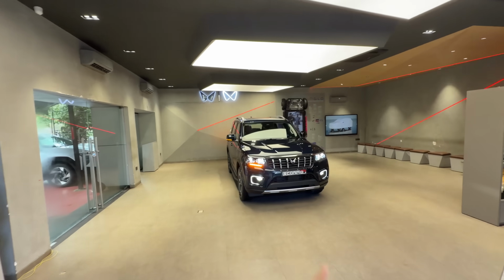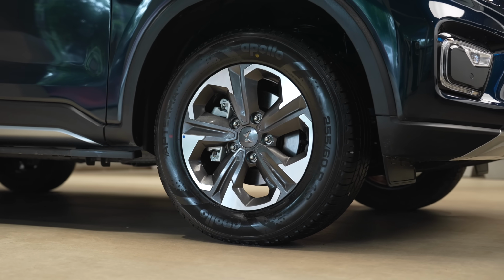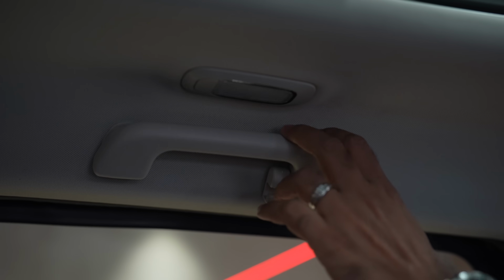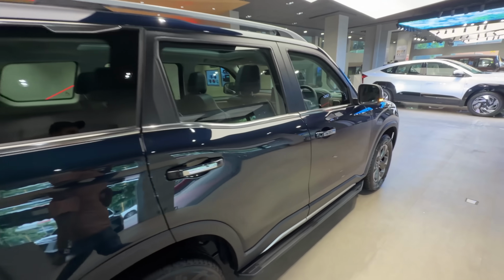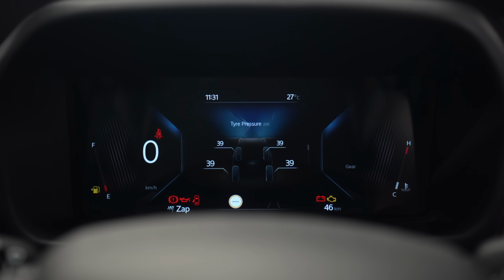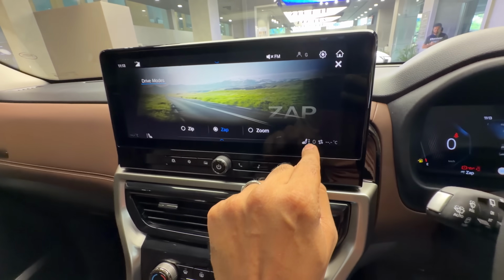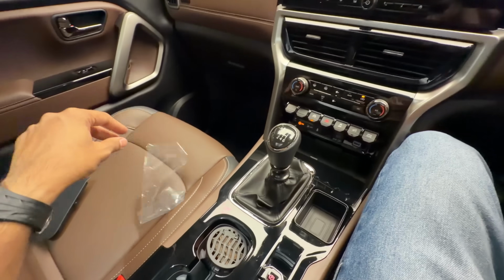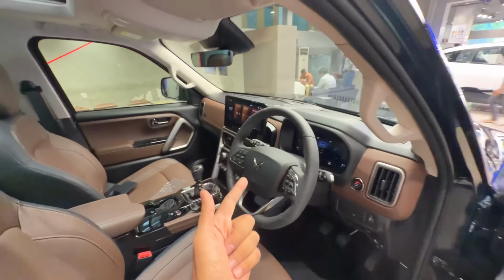Mahindra Scorpio N Facelift - More Features But Just Not Enough | Faisal Khan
Here is the most detailed review of the Mahindra Scorpio N Facelift I tell you everything about the design, interior, features, performance, ride, handling, braking, steering, price and of course give you a verdict on whether you should buy a Mahindra Scorpio N in India. This 2026 Mahindra Scorpio N review is a real-world perspective of the Tata Safari rival from Mahindra.

The 2026 Mahindra Scorpio N is priced between Rs. 16.43 to 31.07 lakhs (on-road, Mumbai).

Follow FasBeam On